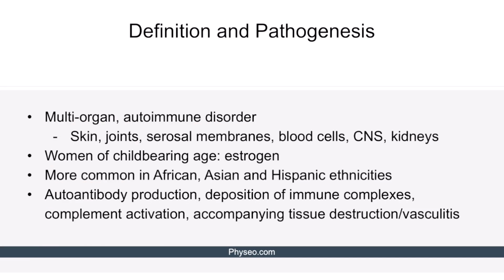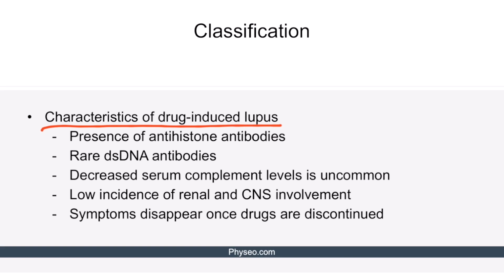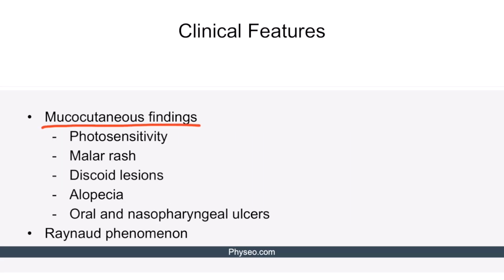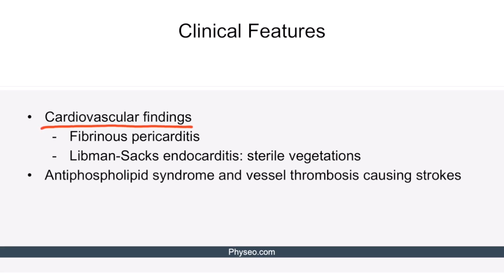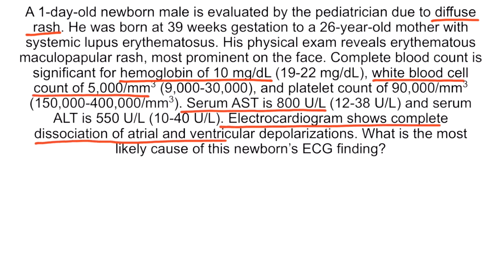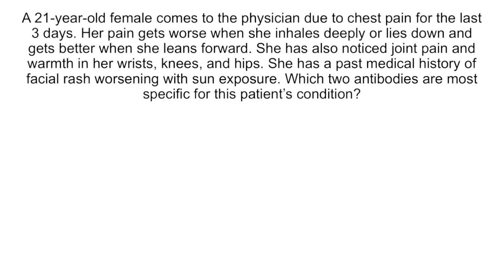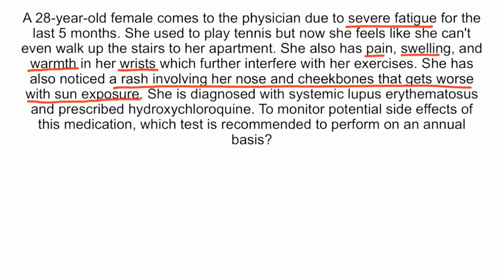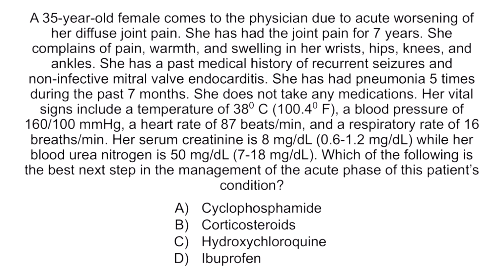Systemic Lupus Erythematosus